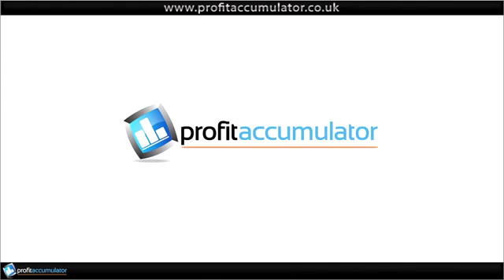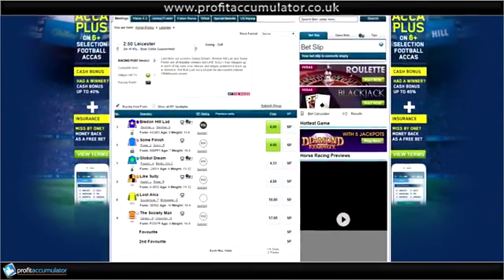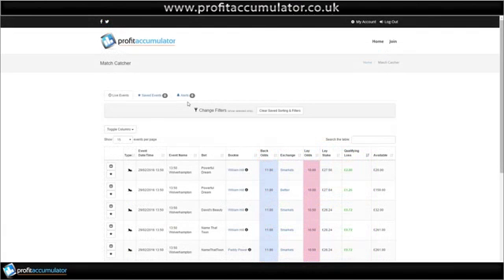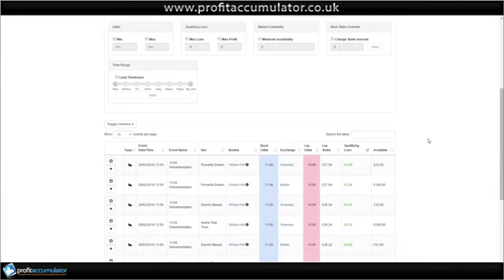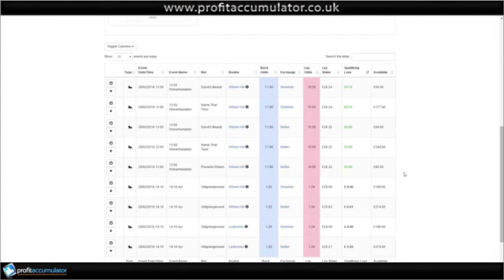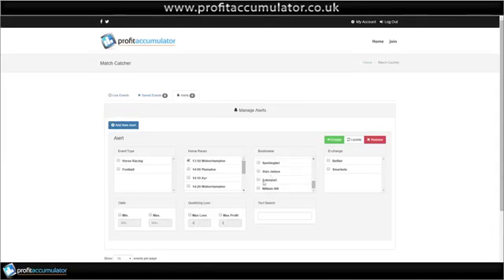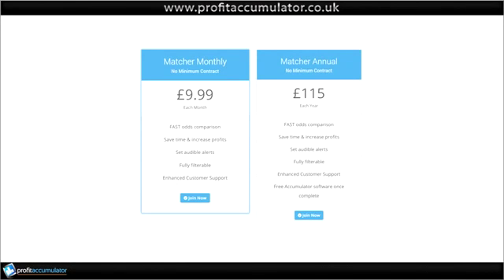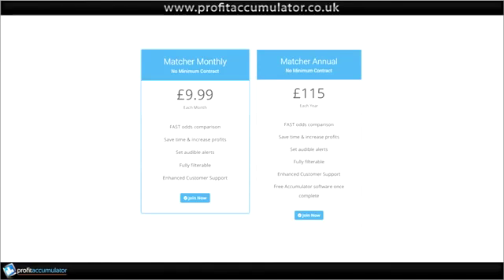Match Catcher software Tutotial from Profit Accumulator - OFFICIAL VIDEO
Make Money With Horse Racing Refunds Betting. This is the official tutotial video for the Match Catcher software from Profit Accumulator.